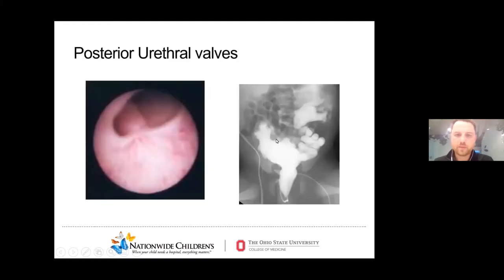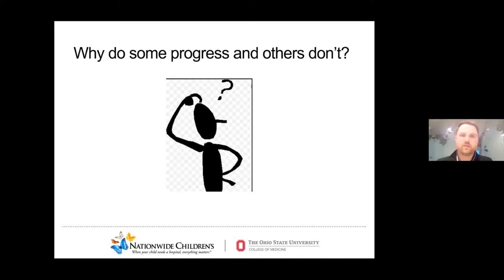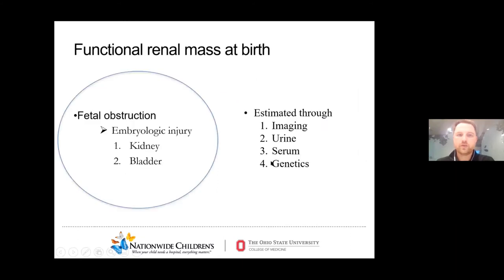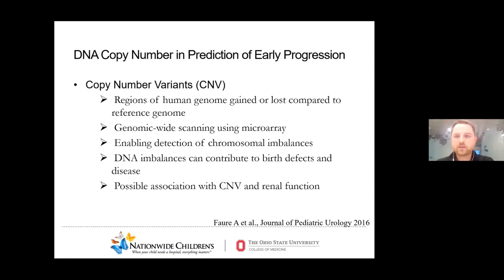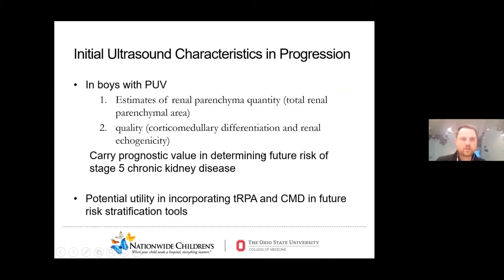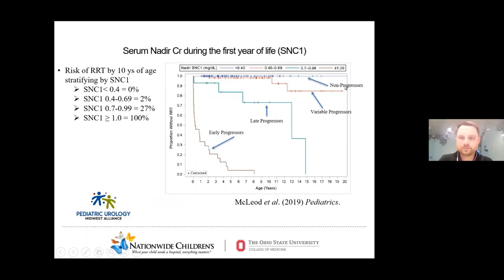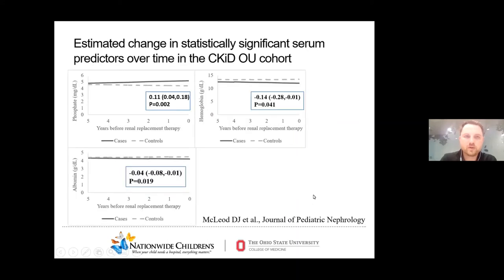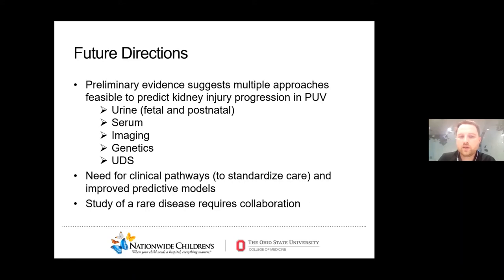12.8.2020 PedsUroFLO Lecture - Predicting Kidney Outcomes in Children with PUV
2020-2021 AY: week 21 for Pediatric Urology Fellowship Lectures Online (PedsUroFLO) lecture series.

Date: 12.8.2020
Topic: Predicting Kidney Outcomes in Children with PUV
Speaker & Moderator: Daryl McLeod, MD, MPH